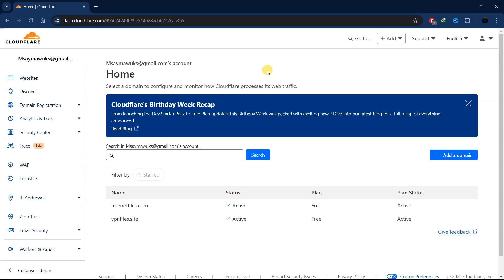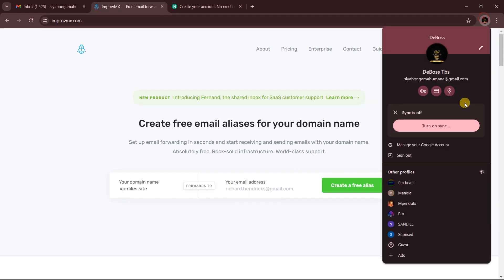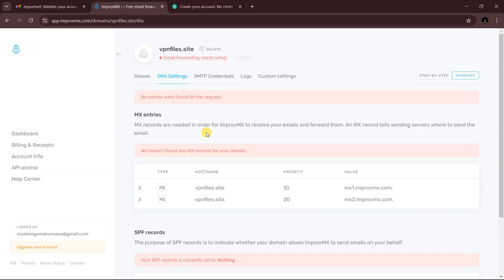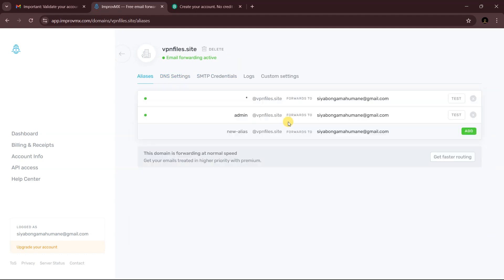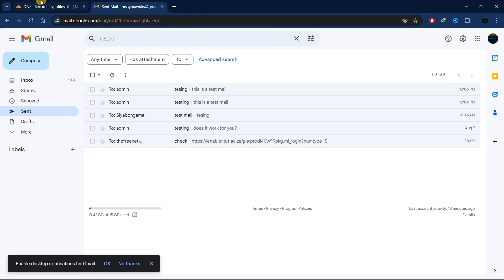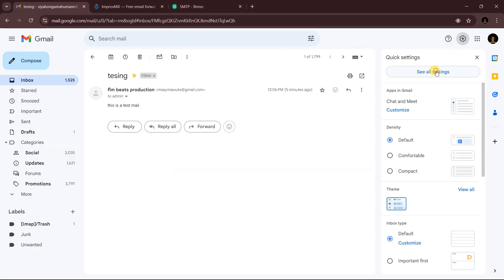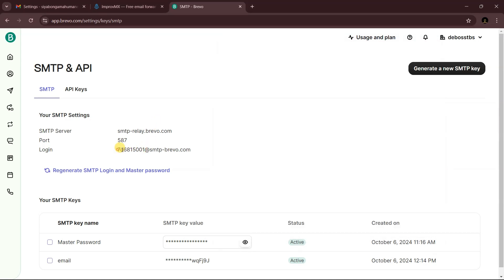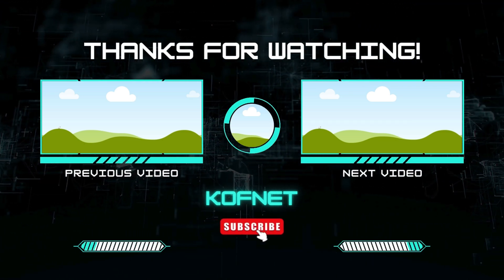Create a Professional Business Email for FREE and Link It with Gmail (No Spam Issues)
This step-by-step guide will help you set up a custom email for your business, ensuring a professional online presence while keeping your inbox clean and organized. Perfect for entrepreneurs and small businesses!